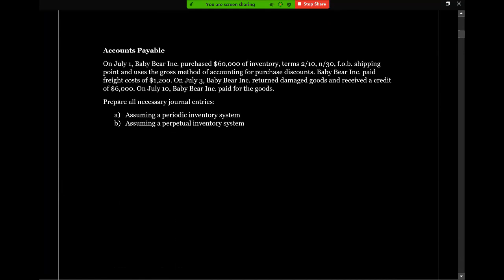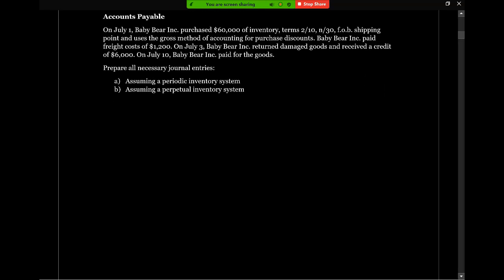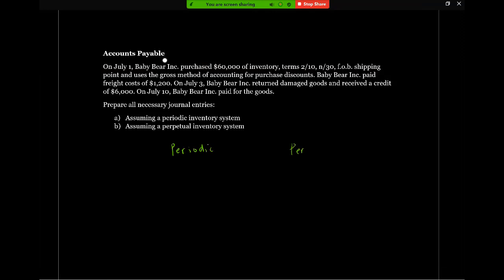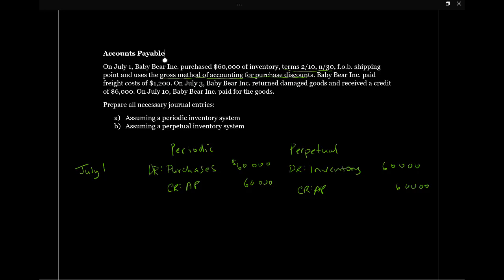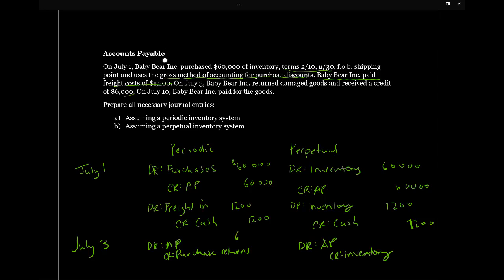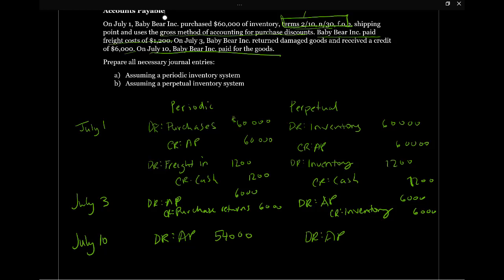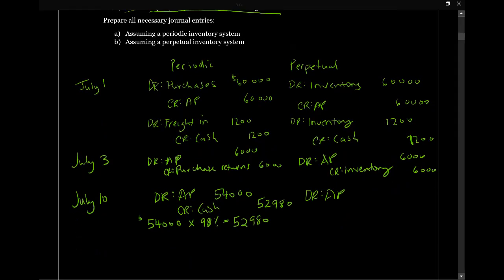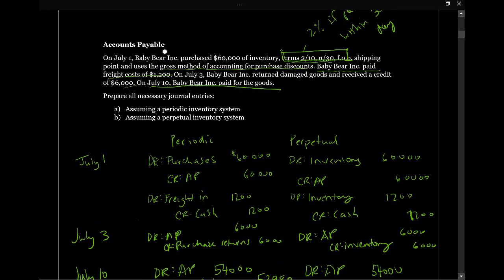Tutorial - Accounts Payable journal entries (Intermediate Financial Accounting II, Tutorial #2)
Working through journal entries for accounts payable, including a contrast between the journal entries for periodic and perpetual inventory systems.

Chapter 13, Part 1, Tutorial #2